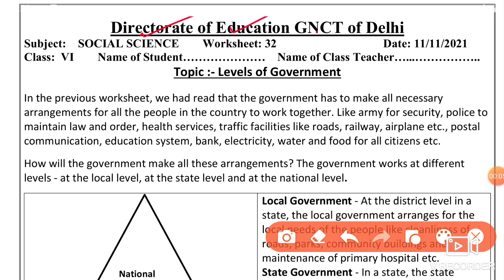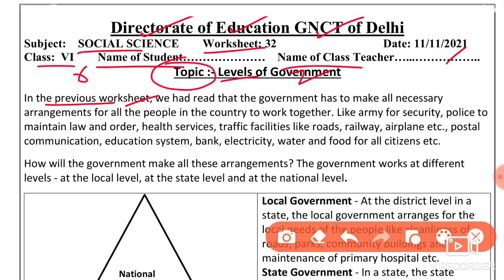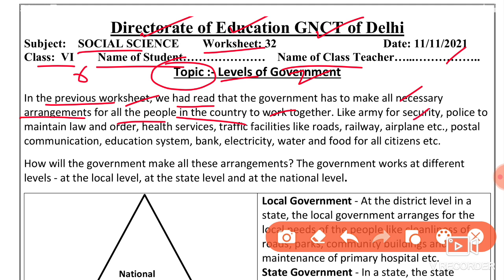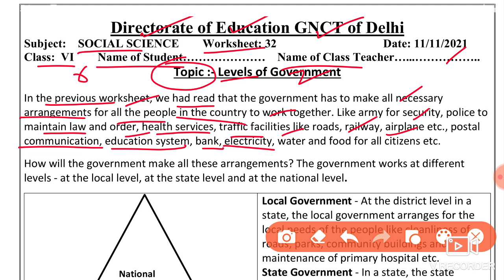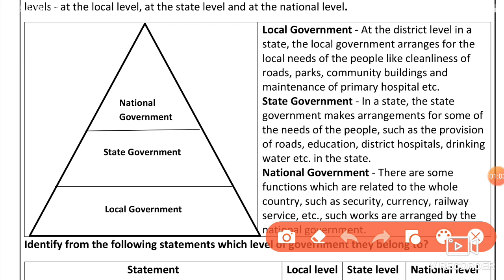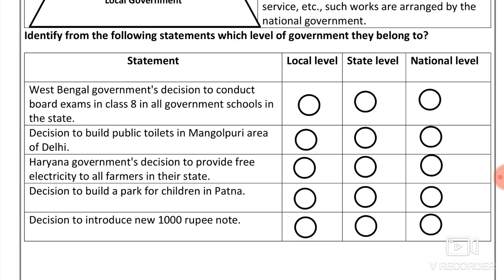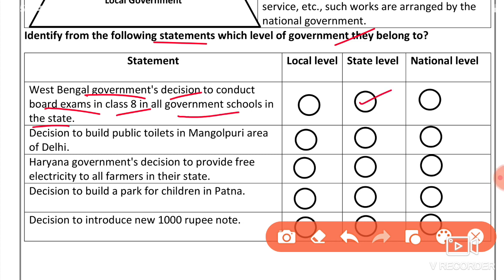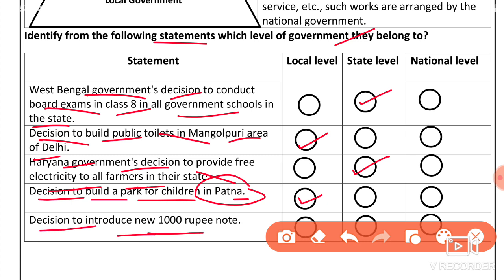Social Science Worksheet 32 Class 6 (11/11/21)English Medium/Worksheet 32 Sst Class 6/ Worksheet 32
Social Science Worksheet 32 Class 6 (11/11/2021) English Medium, Worksheet 32 Sst Class 6 ,Worksheet 32 Sst ,

worksheet 32,
sst worksheet 32 English medium,
11 November worksheet 32 class 6,
sst worksheet 32 class 6 English medium,
11 November worksheet 32,
11 November sst worksheet 32 class 6,
class 6 sst worksheet 32,
class 6 worksheet 32 English medium,
social science worksheet 32 class 6,
 worksheet 32 sst english medium,
11 November class 6 Worksheet 32,
11 November sst worksheet 32,
Today worksheet 32 English medium,
today sst worksheet 32 class 6,
Class 6 social science worksheet 32,
doe worksheet 32 sst English medium,

11 November doe Worksheet 32,
 worksheet 32 class 6 English medium,
 aaj ki worksheet 32,
class 6 Sst worksheet 32 English Medium,
11 November class 6 worksheet 32,
6 class Sst worksheet 32,
 today class 6 Sst 32 worksheet English medium,
 aaj ki worksheet 32 English medium,
 aaj ki Sst ki worksheet 32 class 6,
worksheet 32 class 6 doe,
 11 November worksheet 32 English medium,
doe worksheet sst English medium 32,
11 November today worksheet 32 class 6,
 English medium Sst worksheet 32,
 today worksheet 32 Social science class 6,

In this video we have to study

DOWNLOAD THE WORKSHEET LINK

This is the worksheet  of class 6 of English Medium. If you have not done your previous worksheet please go to my playlist  Any doubt of you ask me on comment section  I have to upload all the worksheet of both Medium of this week you have to check on my playlist

🤗🤗🤗Thanku🤗🤗🤗

Share all friend👇👇👇👇👇🛎🛎🛎🛎🛎🛎🛎